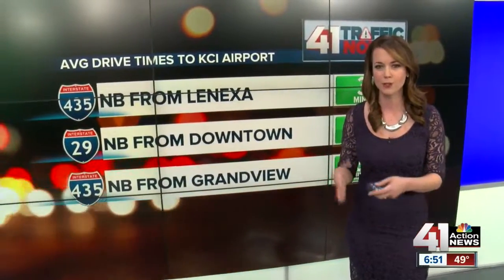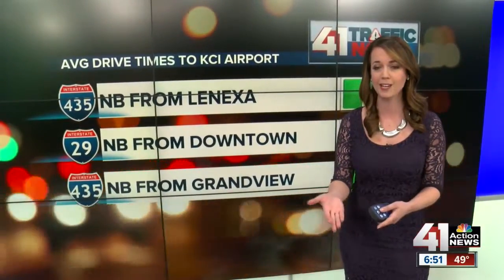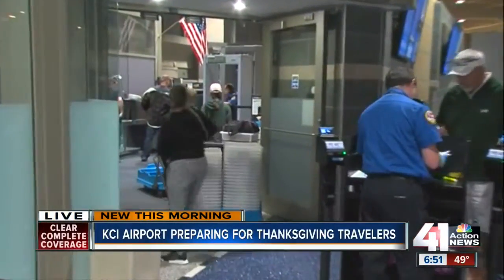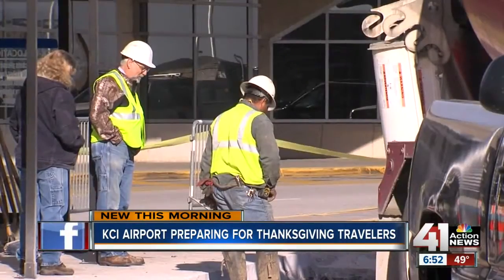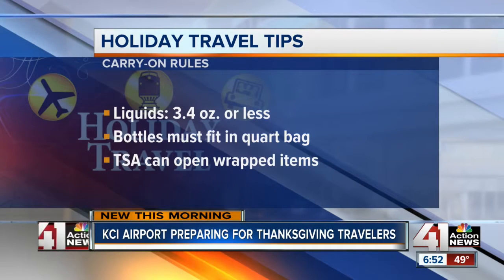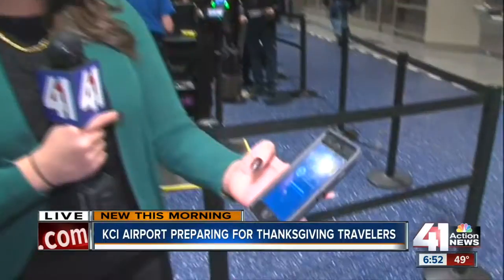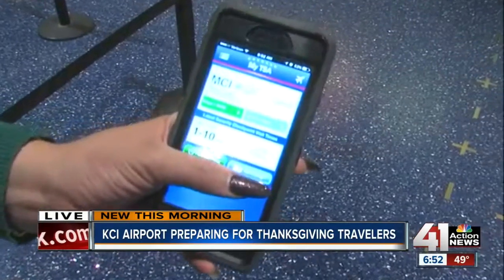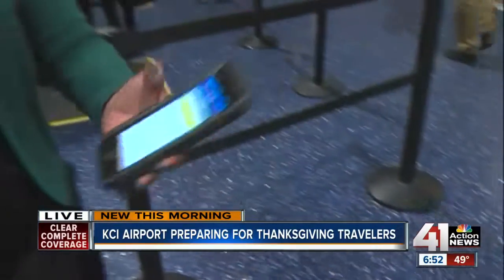KCI Airport preparing for Thanksgiving travelers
Just under a half-million people are expected to travel through KCI on Thanksgiving. Sarah Plake breaks down how the airport is preparing for the holiday.

41 Action News, KSHB, brings you the latest news, weather and investigative reports from both sides of the state line.